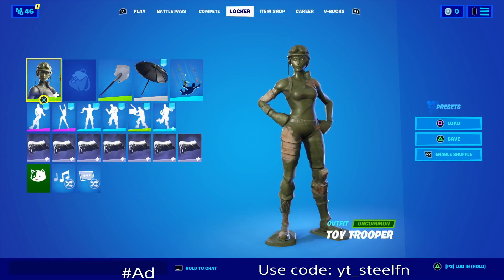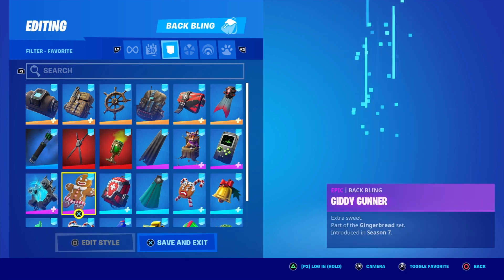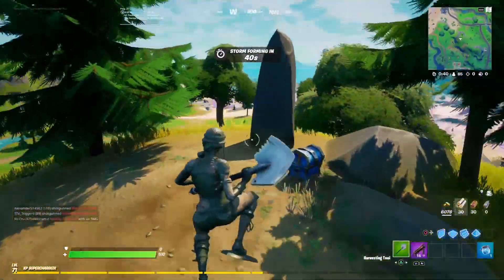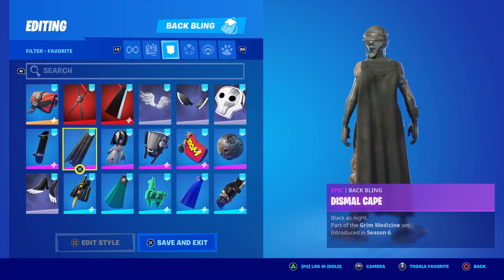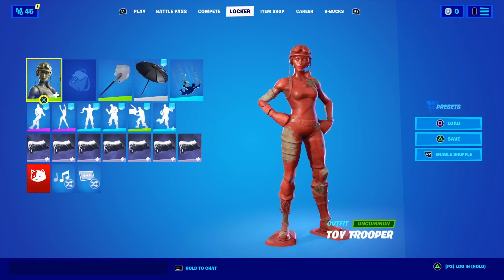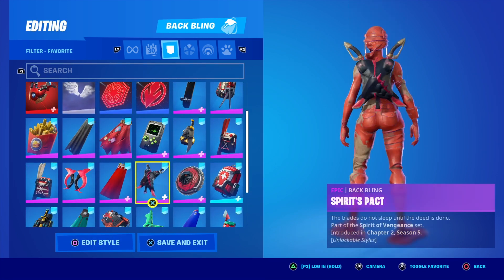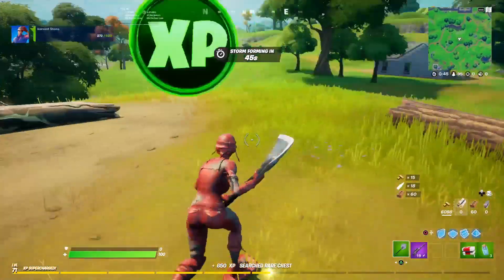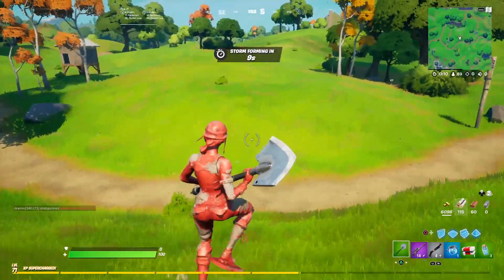Toy Trooper Combos and Gameplay (Plastic Patroller) - Fortnite